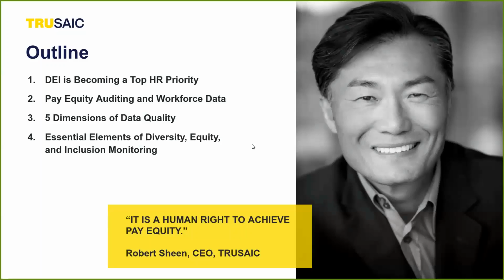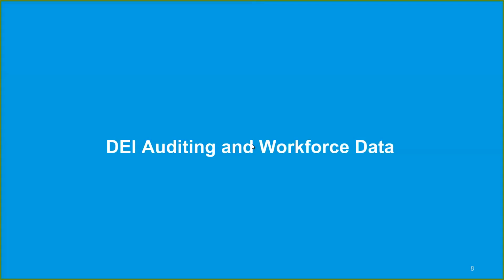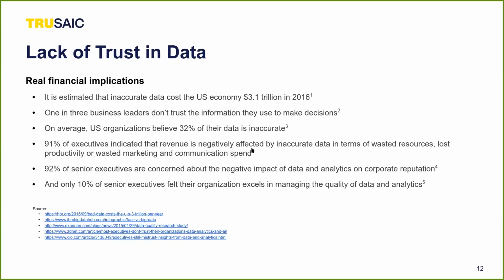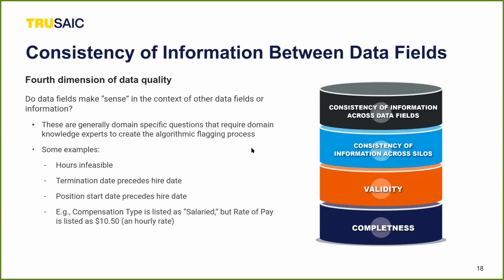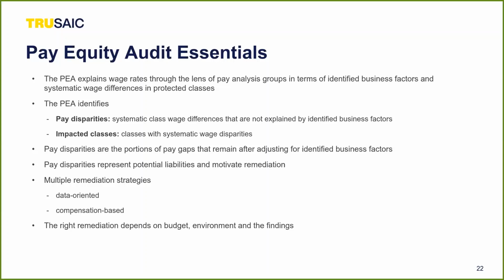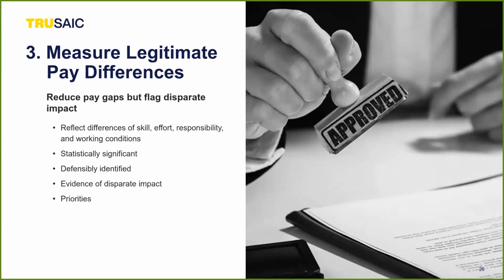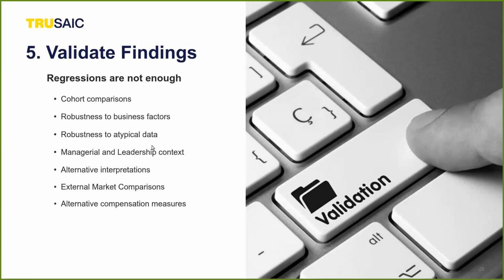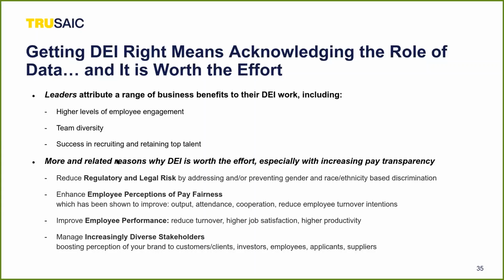The Rising Importance of Data Quality in DEI Monitoring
Is your organization making strides to achieve its diversity, equity, and inclusion goals? Are you complying with international and local pay equity laws? Trusaic’s all-in-one DEI software solution, PayParity, brings your goals to life and positions you as a leader in the fight for equal pay.

For more information on how PayParity can help you monitor your DEI goal progress, identify reliable pay disparities, and develop remediation plans for achieving pay equity, head to the link below: